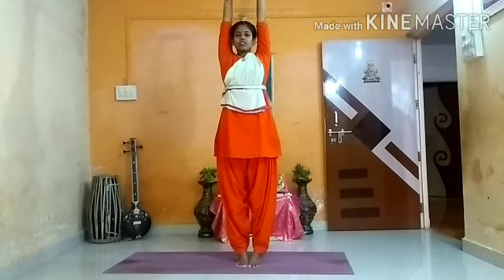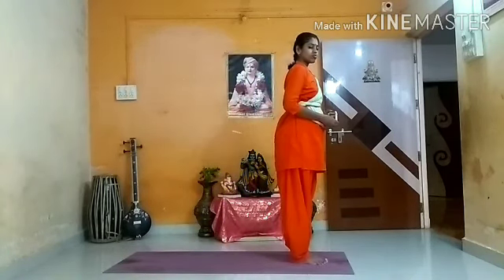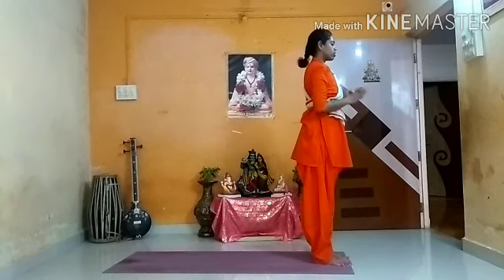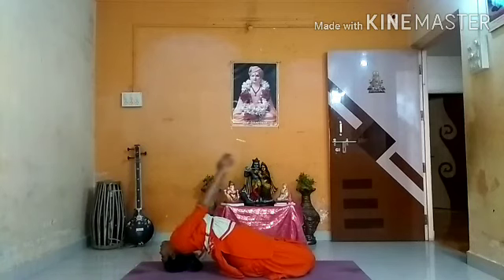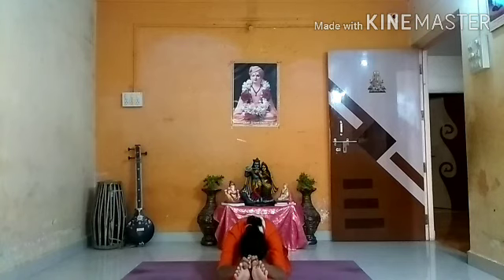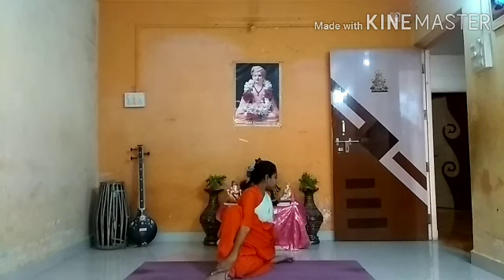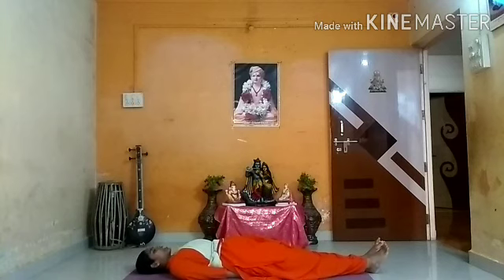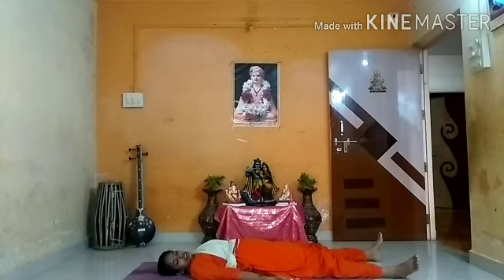Yoga for diabetes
Hatha yoga online classes